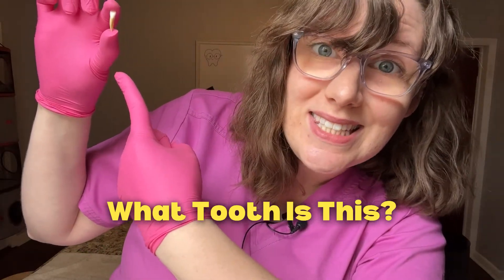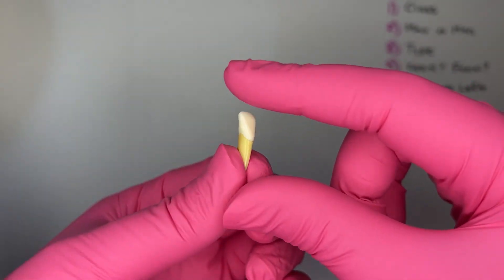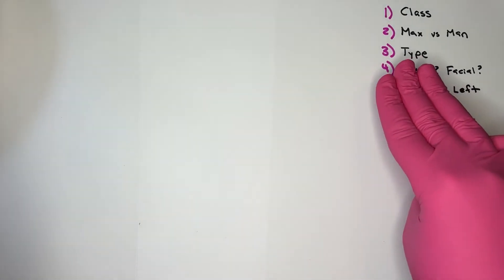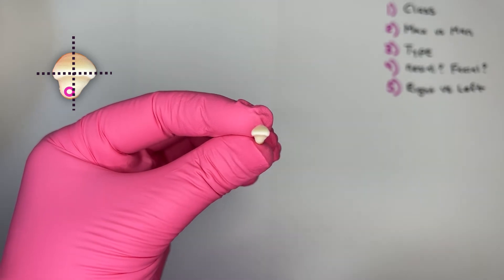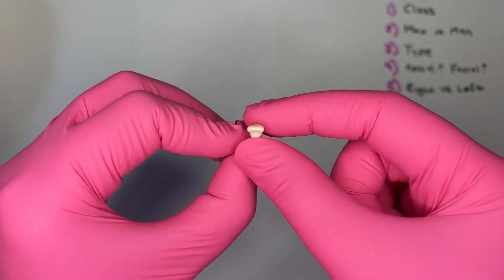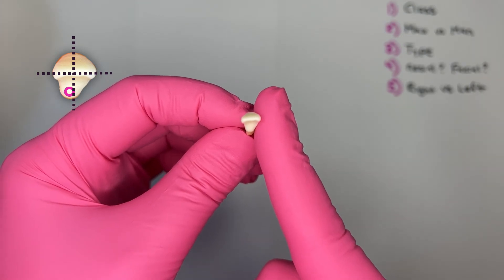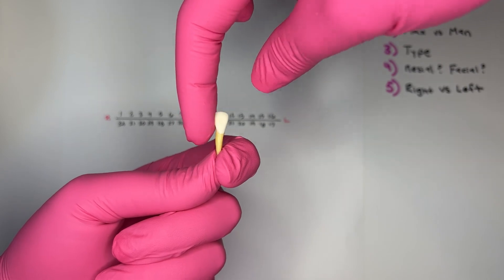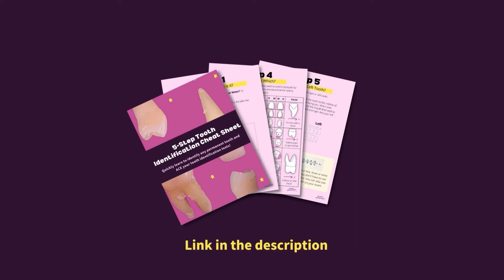Practice Tooth ID Quiz 6 | Learn How to Identify a Tooth in 5 Steps & ACE Your Dental School Exams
→ Be sure to get my FREE 5-Step Tooth Identification Cheat Sheet to help you ACE those tooth identification tests

This is Practice Tooth ID Quiz 1. Follow along and learn how to identify a tooth in 5 Steps and ACE your dental school exams. Specifically, how to ACE your tooth identification tests. This will be great tooth identification practice for your dental anatomy classes. There will be tooth ID tests your first year of dental school and you will be identifying anterior teeth and identifying posterior teeth. Identify teeth in 5 steps with these tips to study for tooth identification.

–Timestamps–
00:00 Identify This Tooth
00:11 The 5 Steps to ID this Tooth
02:05 The Answer